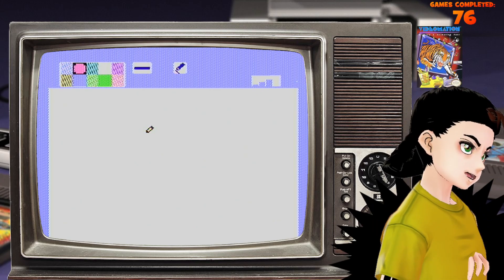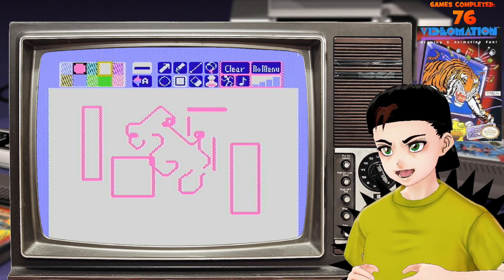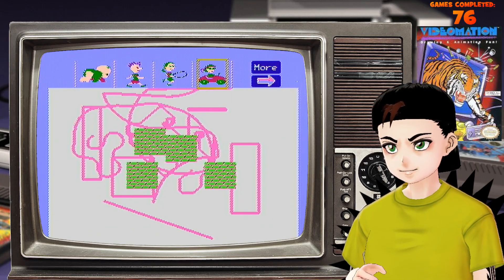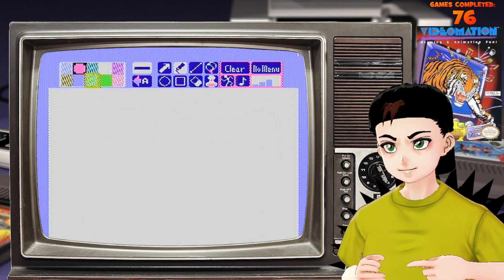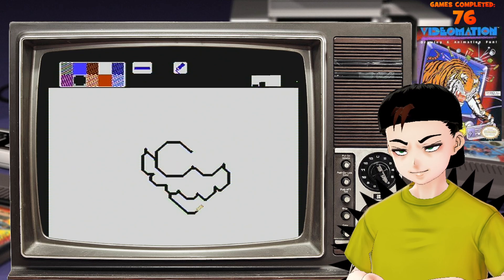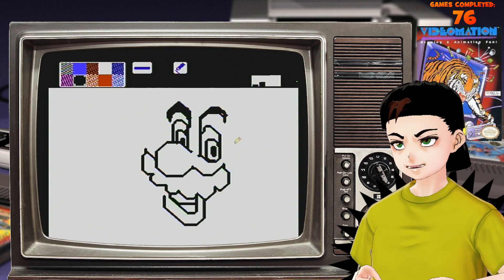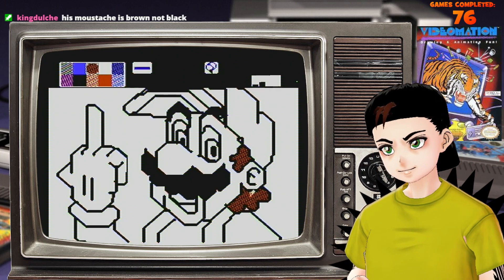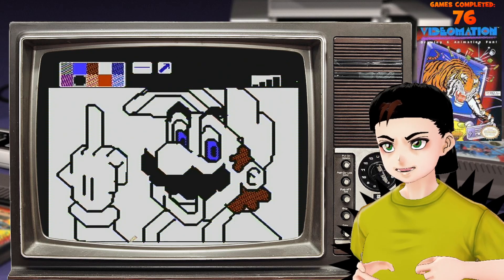77- Videomation (BEAT EVERY NES GAME)